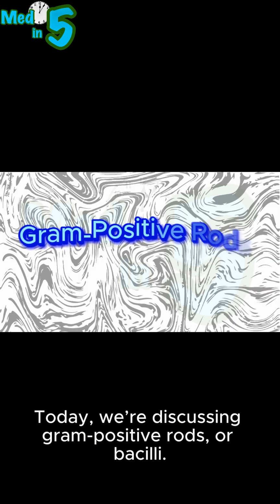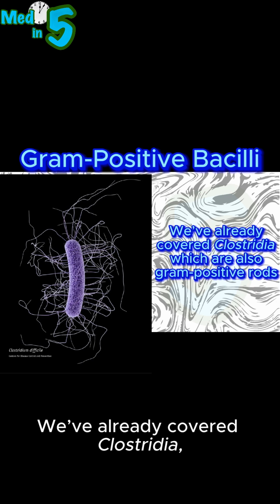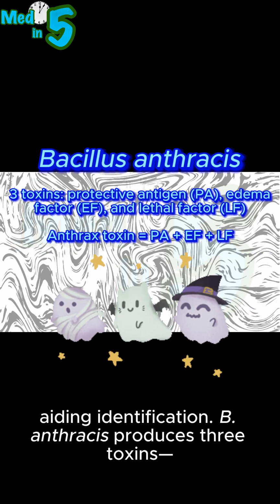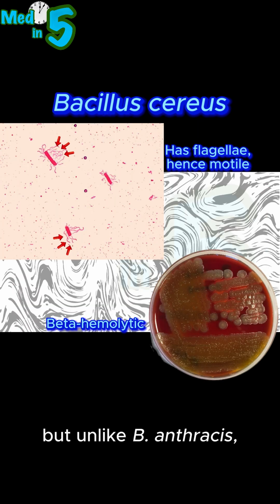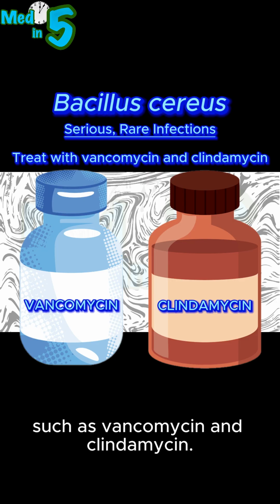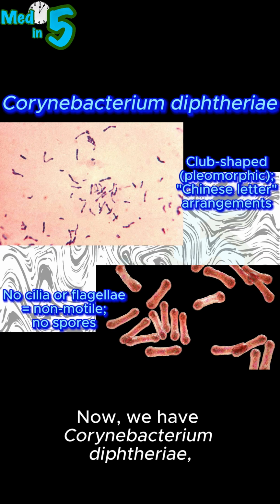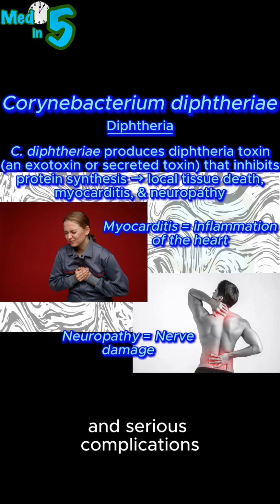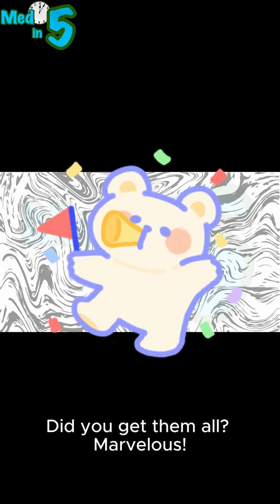From Anthrax to Diphtheria – Gram-Positive Bacilli Explained in 5 Minutes! | Med in 5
In this Med in 5 episode, we break down gram-positive rods (bacilli)—from Bacillus anthracis to Corynebacterium diphtheriae. Learn key clinical features, lab test results, virulence factors, and how to remember which bugs form spores, cause meningitis, or produce deadly toxins.

⚡ Covered in this video:
B. anthracis: Protein capsule & anthrax toxin
B. cereus: Fried rice syndrome & biofilm formation
Listeria monocytogenes: Tumbling motility & neonatal meningitis
Corynebacterium diphtheriae: Gray pseudomembrane & toxin inhibition

🧠 Bonus: Test your knowledge with our quiz-style questions!